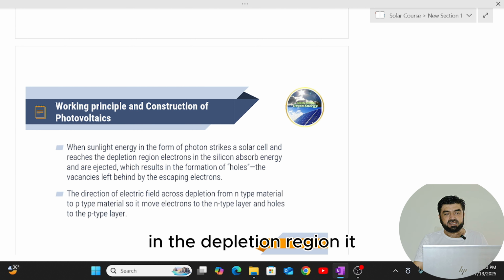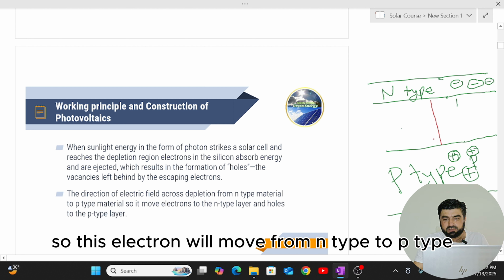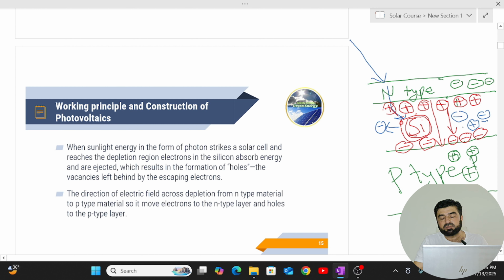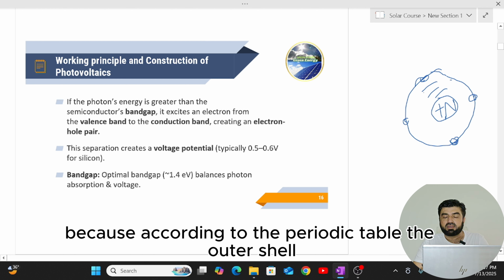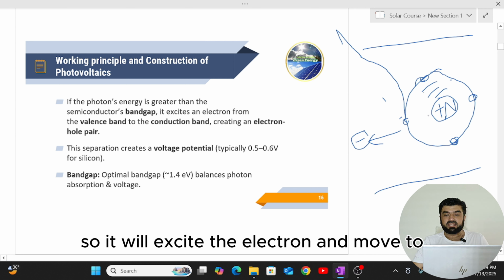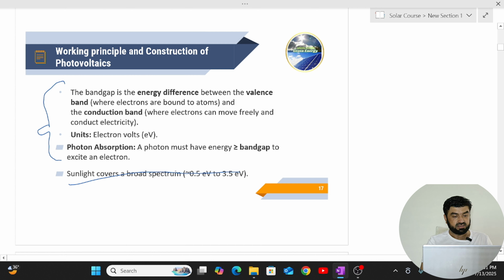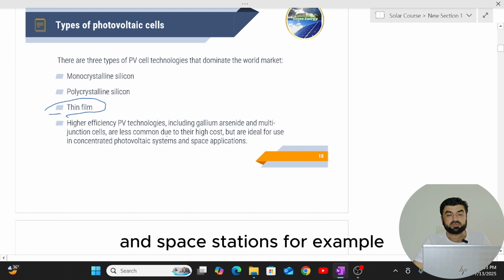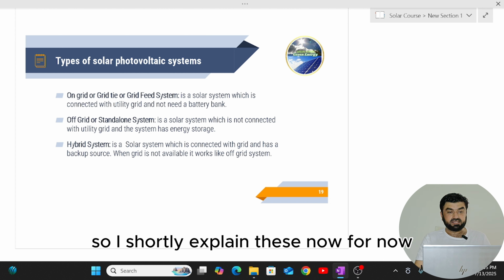How Does Solar Energy Really Work? Find Out Here!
Today we're diving into the construction of solar cells and how they work using solar energy. This explanation breaks down complex concepts making it easy to understand the basics of solar panel. Don't miss out on this look at clean energy!

🔋 How Do Solar Panels Work? | Types of PV Cells & Solar Systems Explained!

In this video, we break down the working principle of photovoltaic (PV) cells, explore the different types of solar panels, and explain the various solar photovoltaic system configurations used in homes and industries.

✅ What You’ll Learn:

The science behind how solar panels convert sunlight into electricity

Different types of photovoltaic cells (Monocrystalline, Polycrystalline, Thin-Film, PERC, etc.)

On-grid, off-grid, and hybrid solar systems – which one is right for you?

Key factors affecting solar panel efficiency

Future trends in solar technology

🌞 Why Solar Energy?
Solar power is the future of clean, renewable energy! Whether you're a student, homeowner, or just curious about sustainable tech, this video will help you understand how solar energy works and how you can benefit from it.